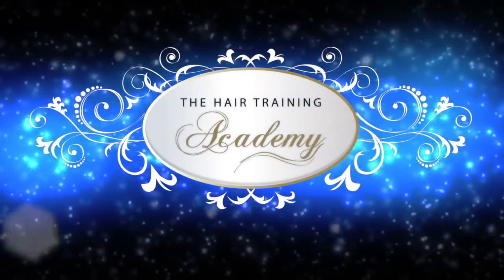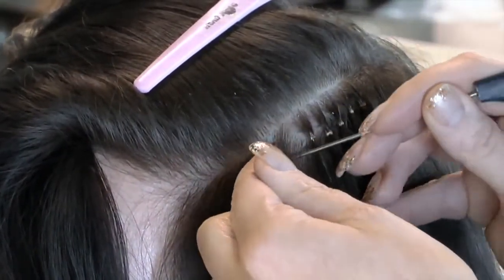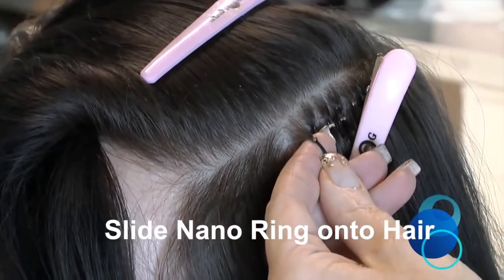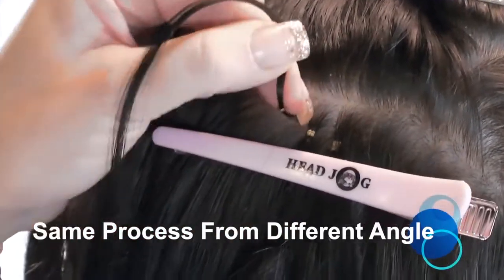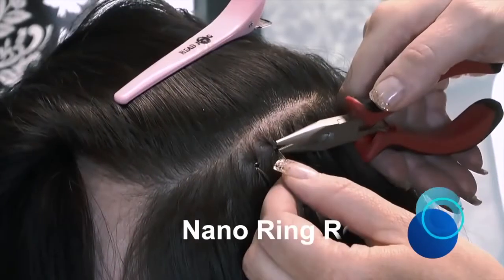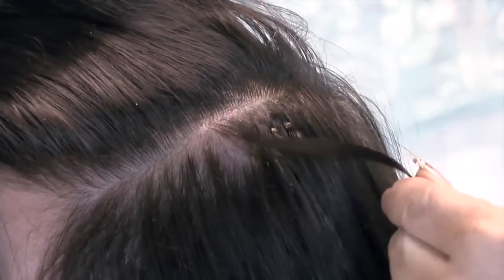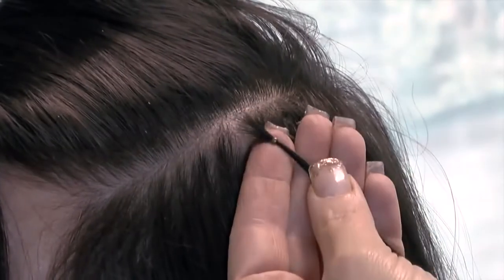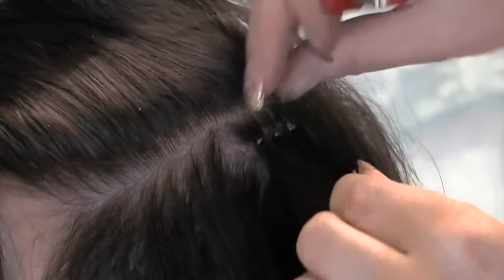How to apply nano hair extensions